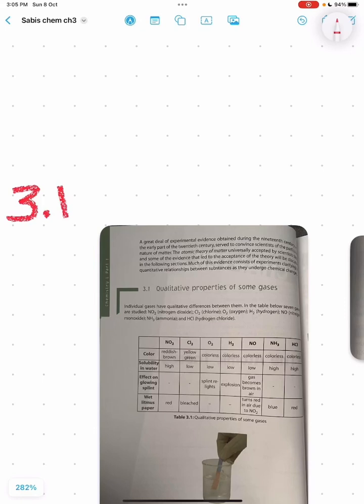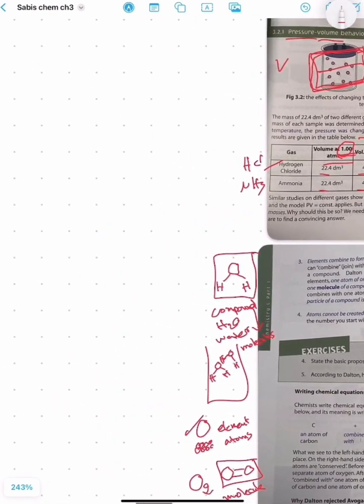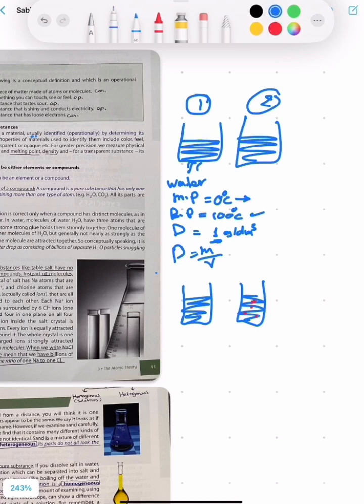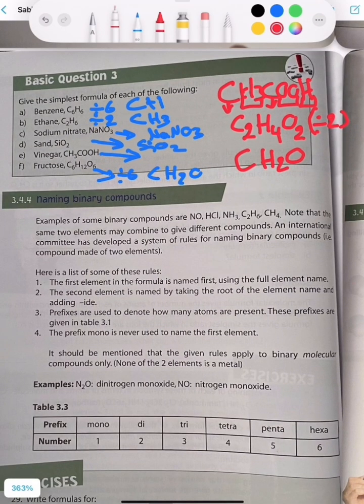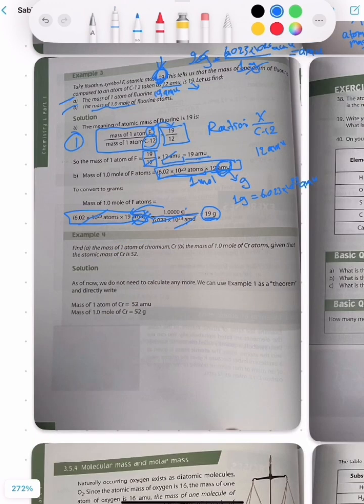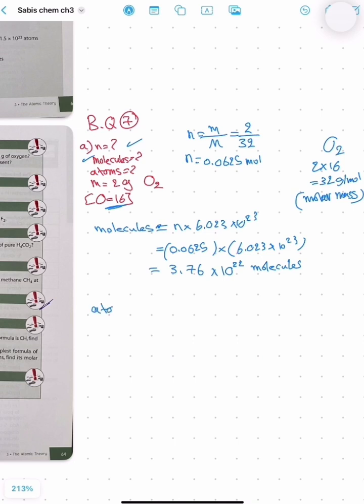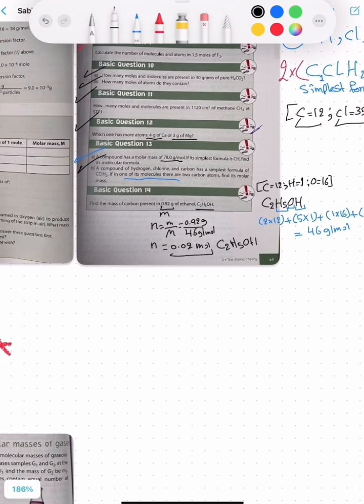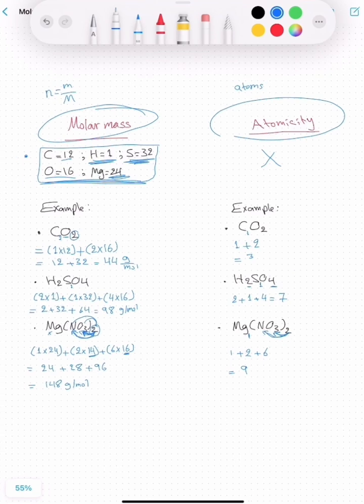Chemistry grade 10 chapter 3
Sabis chemistry grade 10 chapter 3